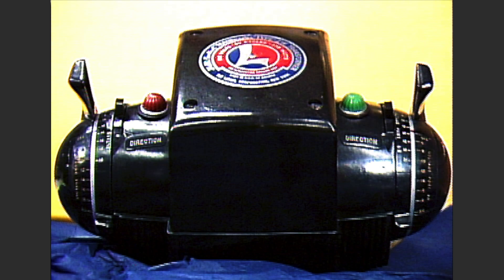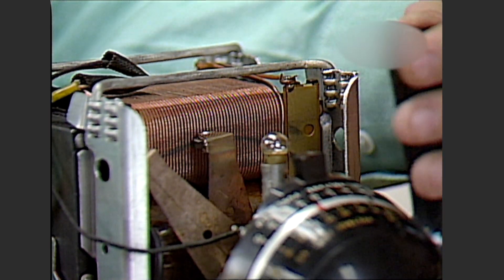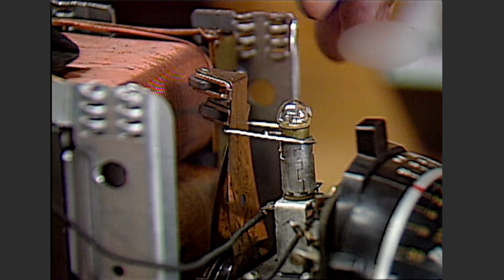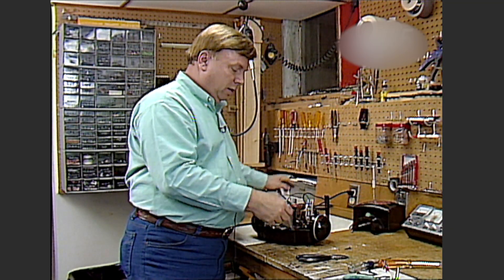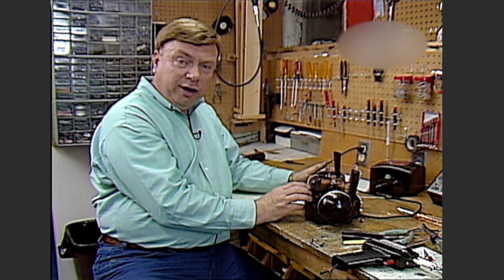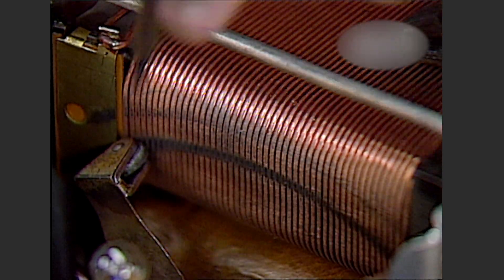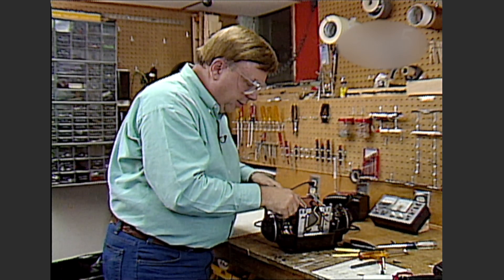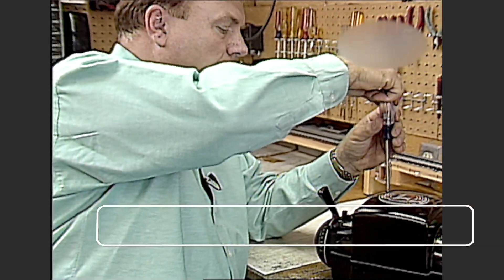Backshop: ZW Roller Replace